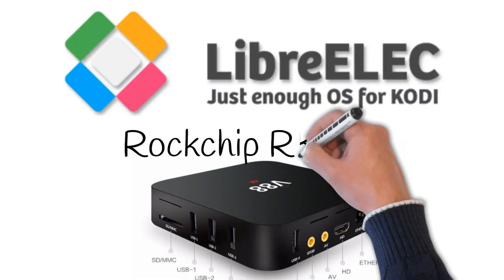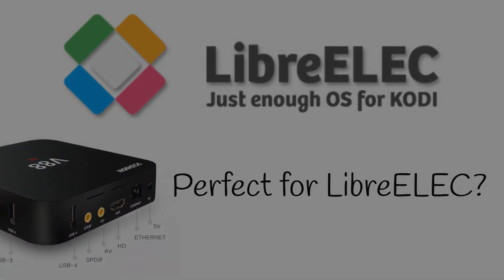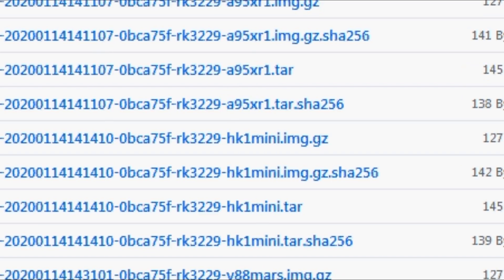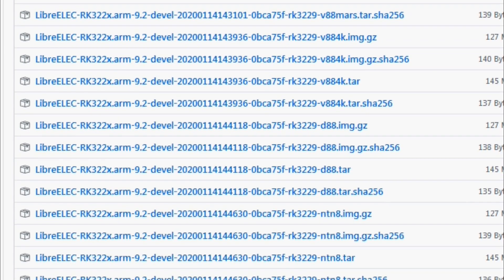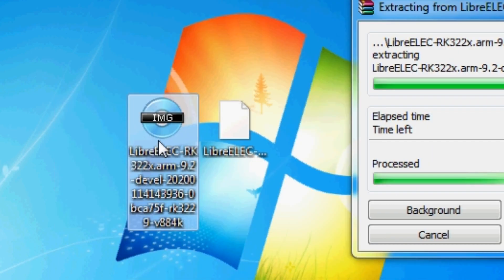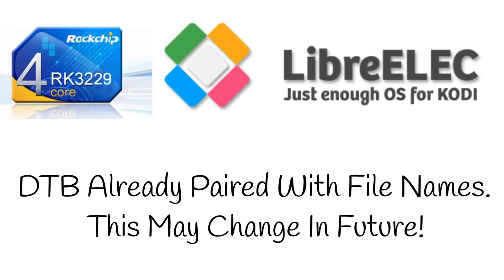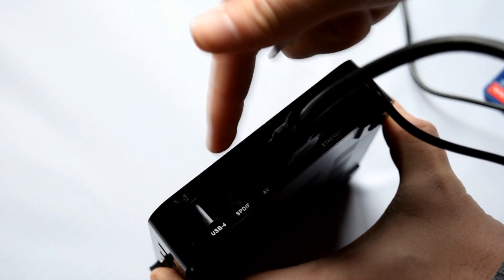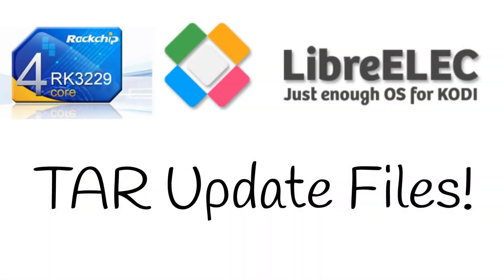V88 Rockchip RK3229 LibreELEC KODI 18.5 Firmware: MAJOR DEVELOPMENT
LibreELEC has found its way onto Rockchip 3229 TV boxes.

All credit for this huge effort goes to - knaerzche

Awesome TV Boxes Check All Them Out Here